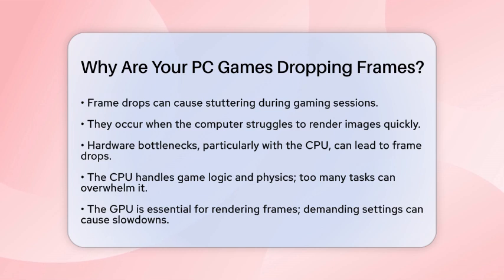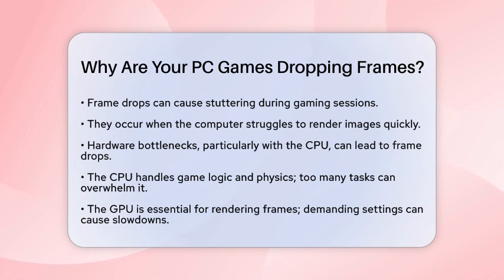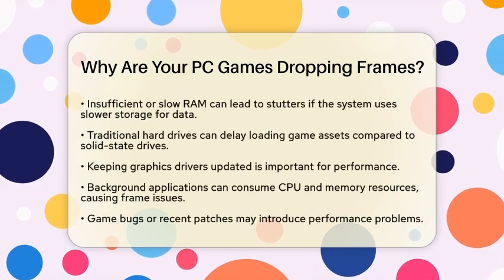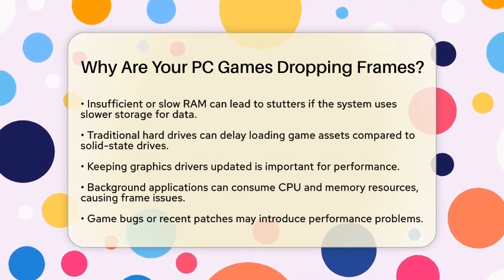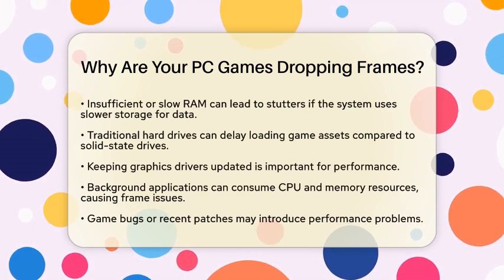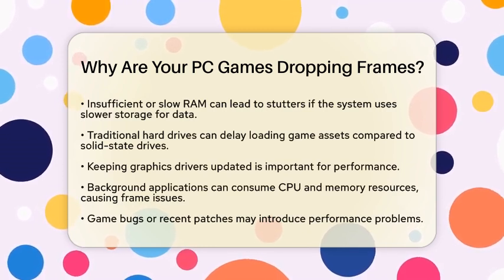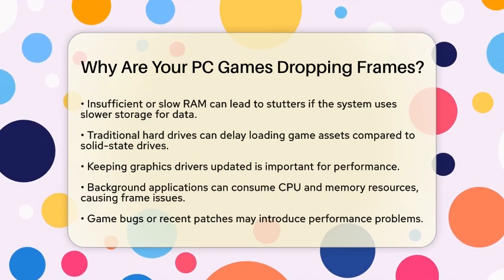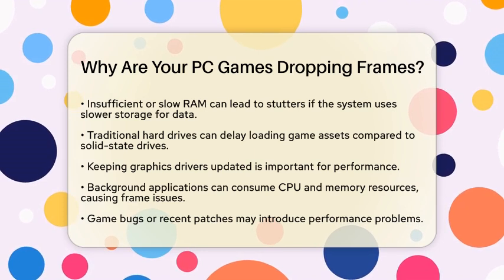Why Are Your PC Games Dropping Frames? - Ultimate PC Gaming Guide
Why Are Your PC Games Dropping Frames? In this informative video, we will discuss the common issue of frame drops in PC gaming and what you can do to address it. Frame drops can disrupt your gaming experience, making it important to identify the causes and implement solutions. We will cover various factors that contribute to frame drops, including hardware limitations, software issues, and system settings.

Understanding the roles of your CPU, GPU, and RAM is key to diagnosing performance problems. Additionally, we will highlight the importance of keeping your drivers updated and managing background applications. By adjusting your in-game settings and optimizing your system, you can significantly improve your gaming performance.

We’ll also touch on how overheating can impact your hardware and what steps you can take to prevent thermal throttling. If you’re facing persistent issues, we’ll provide guidance on when it might be time to upgrade your components.

Join us for this essential discussion on troubleshooting frame drops in your PC games.

About Us: Welcome to the Ultimate PC Gaming Guide! This channel is your go-to destination for all things PC gaming. We provide a wealth of PC gaming tips, from gaming hardware reviews to the best PC games currently available. Whether you're looking for FPS optimization, creative gaming setup ideas, or Steam game recommendations, we've got you covered.